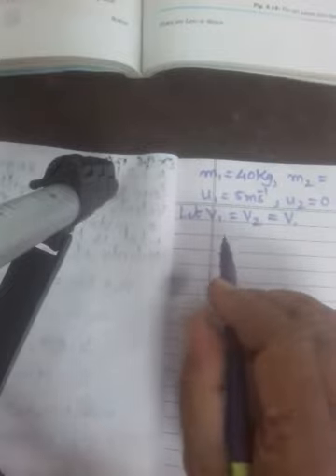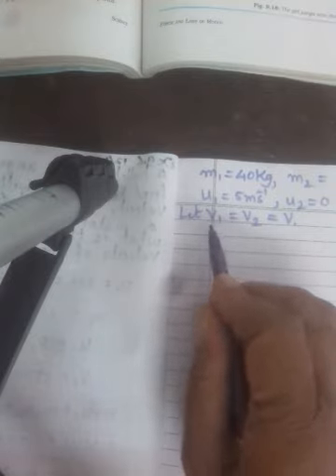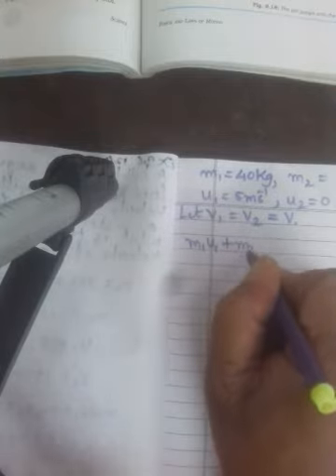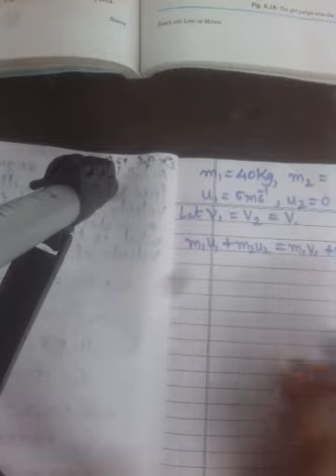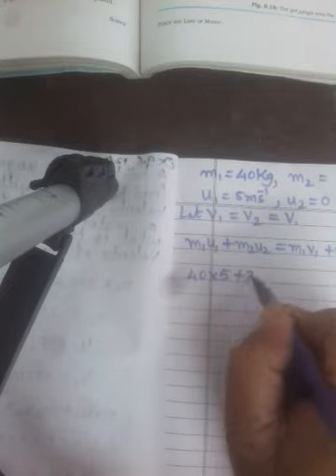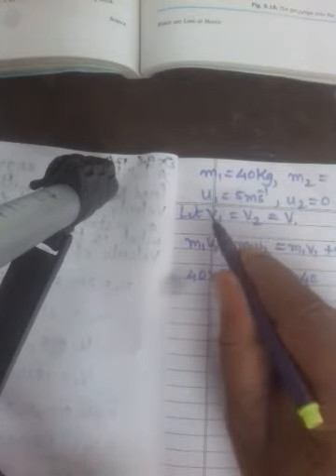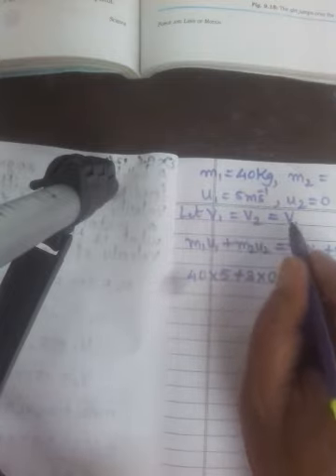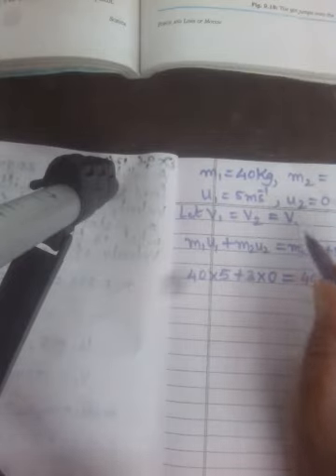Force and laws of motion 10th of July 20 |Mallikarjun kundarnad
Examples on conservation of momentum of ncert text of 9th std